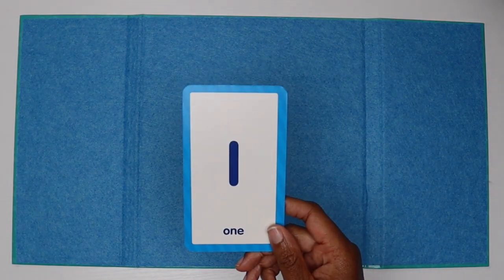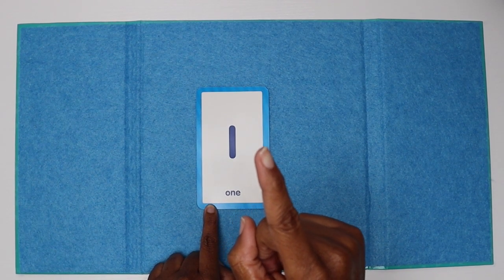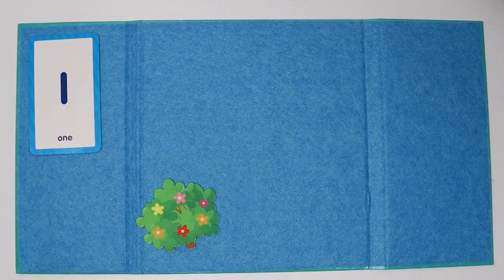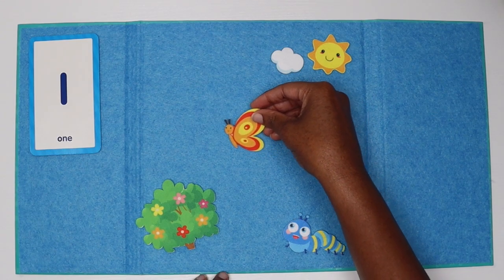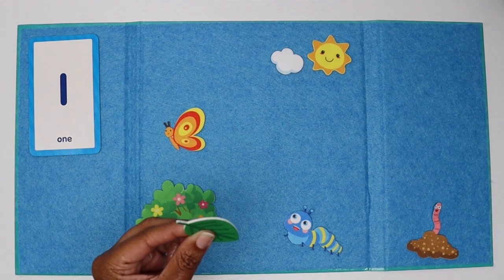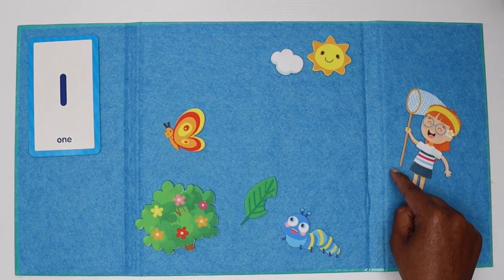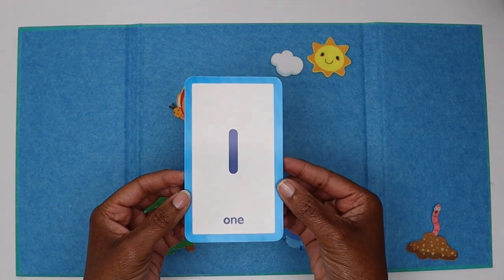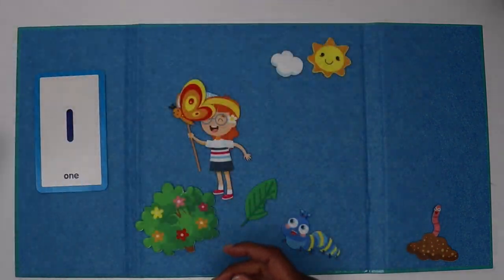Learn Number 1 | Preschool Math | Counting | Preschool at home | Sulake Preschool | Daily Lessons